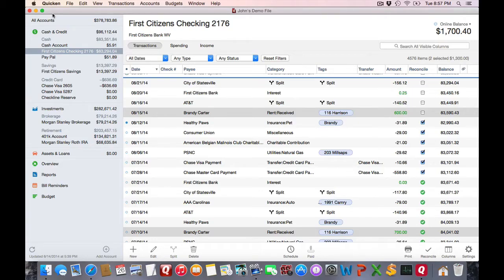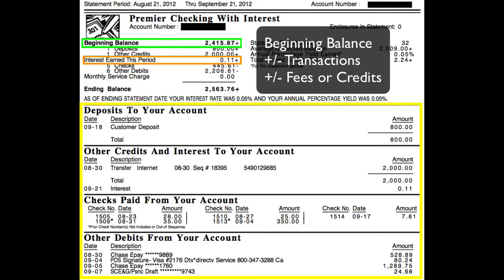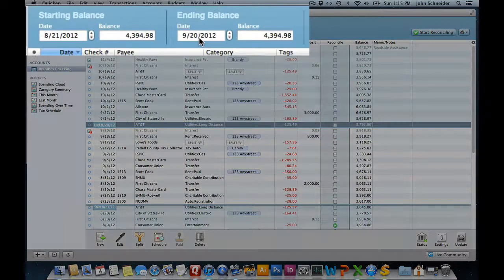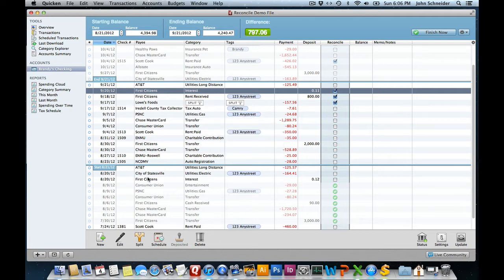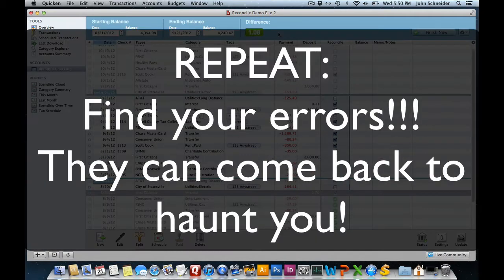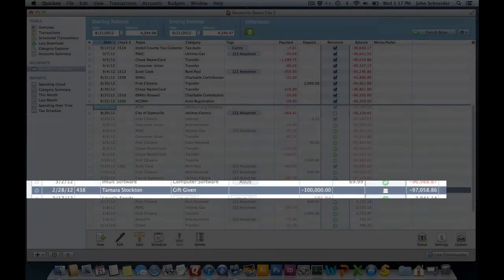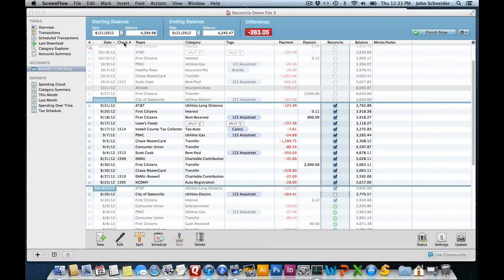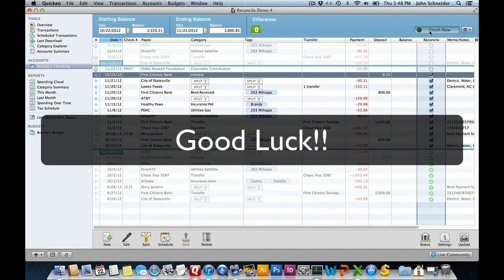Reconcile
How to Reconcile in QEM and 2015